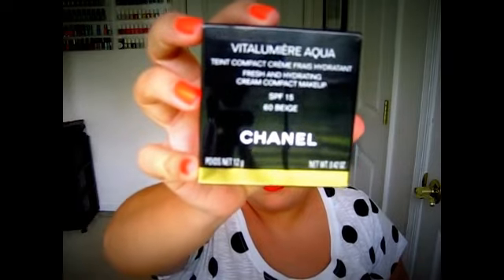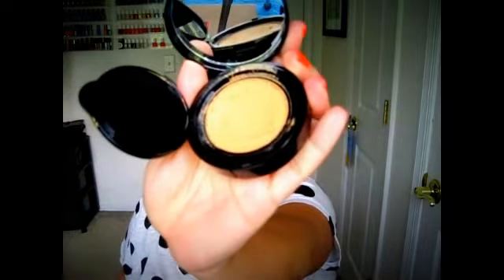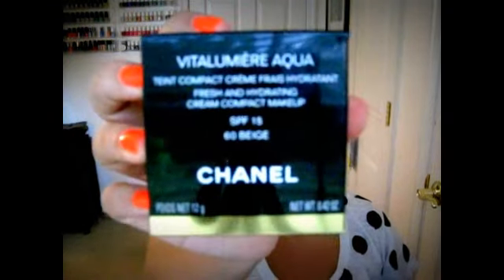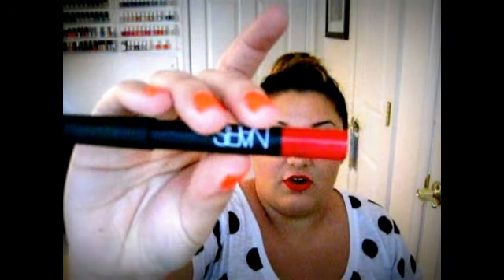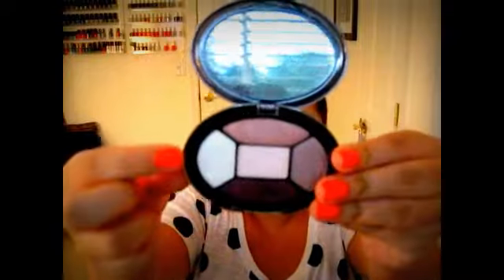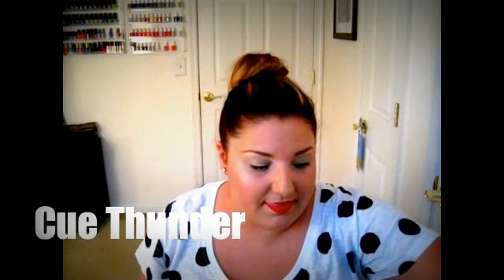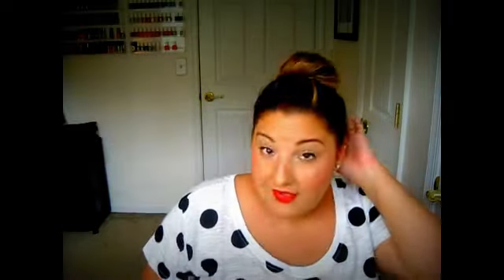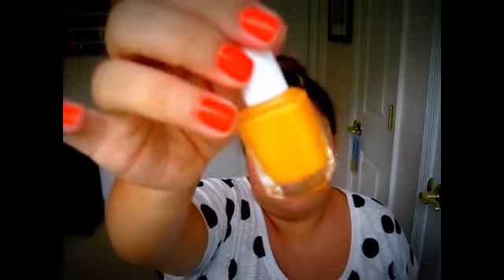May 2012 Favorites & THE THUNDERSTORM!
May 2012 Favorite Beauty Products!

May Favorites:
Chanel Vitalumiere Aqua Compact in 60 Beige
NARS Velvet Matte Lip Pencil in Dragon Girl
Michael Kors rollerball perfume and lipgloss
Tarina Tarantino Eyeshadow Palette in Magical
Maybelline Mega Plush Volume Express Mascara in Blackest Black
Maybelline Instant Age Rewind Concealer in Brightener & Medium
NYX Cream Blush in Glow
Revlon Colorburst Lip Gloss in Crystal Waters
MAC Blush in Pink Cult
Sally Hansen Nail Polish in Mint Sorbet
Essie Nail Polish in Action

My nails: Color Club Lava Lamp

Beauty awakens the soul to act: Life in Polish, Makeup and all things Product.